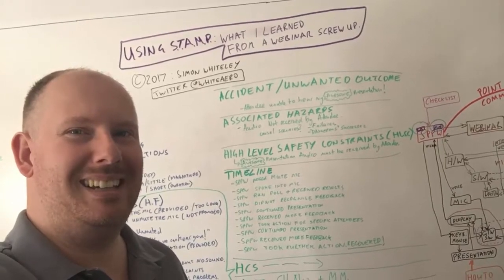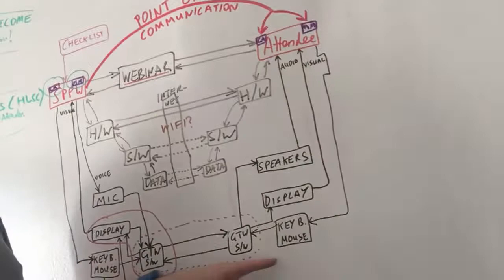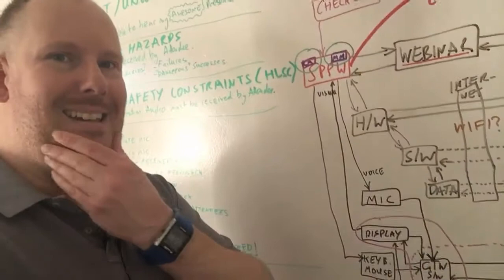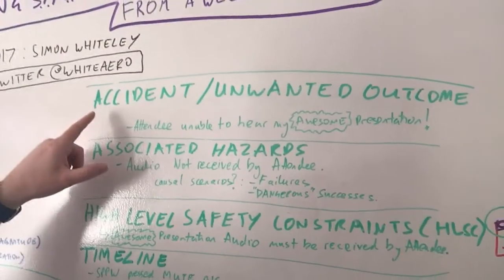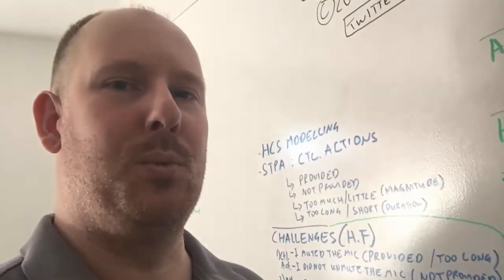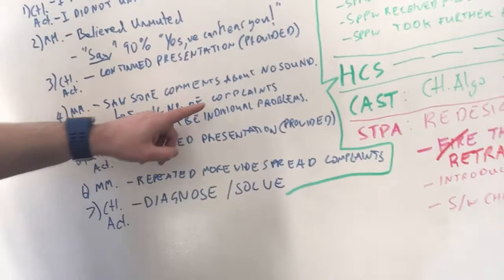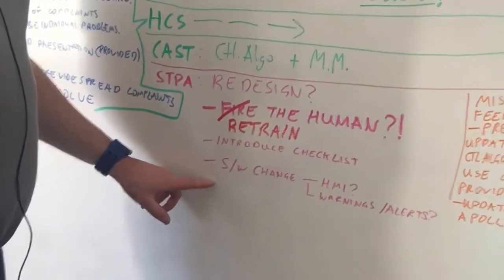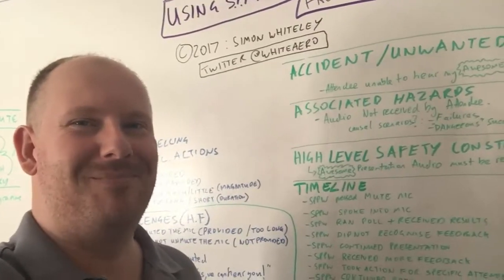Using STAMP: What I learned from a Webinar screw-up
This is just a quick selfie-video with my whiteboard showing a quick overview of a recent Webinar screw-up, where I begun the Webinar on mute for 10 minutes before I realised my mistake.

HumanError, or Systemic issue? Watch and find out.

-Simon.